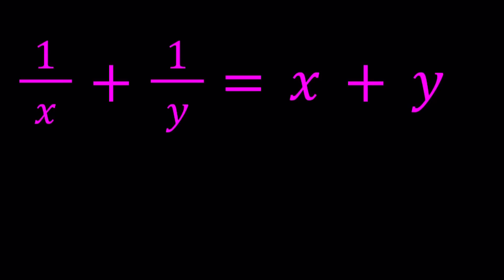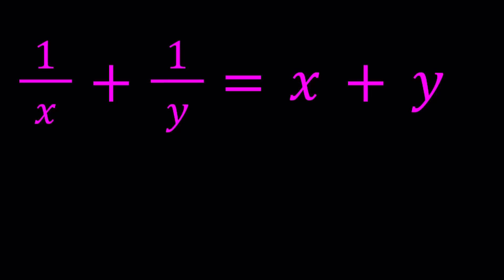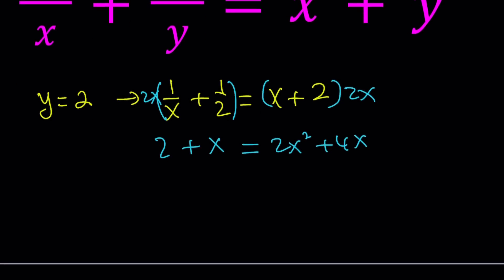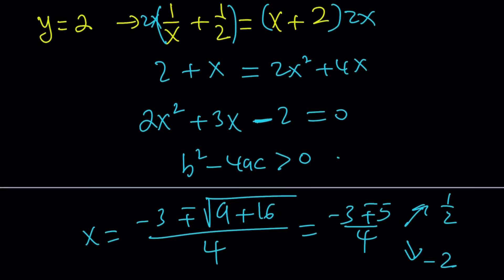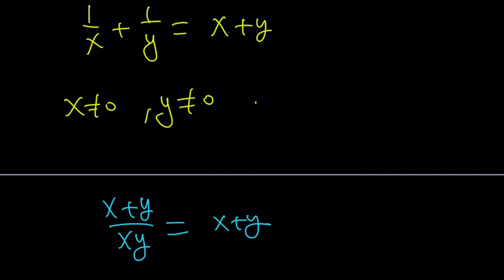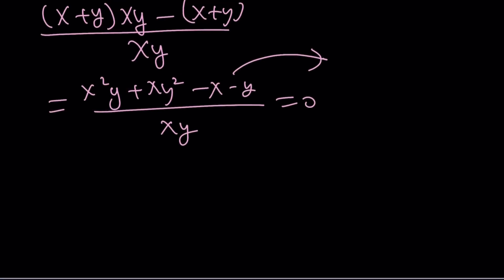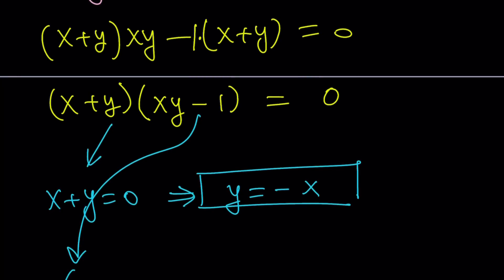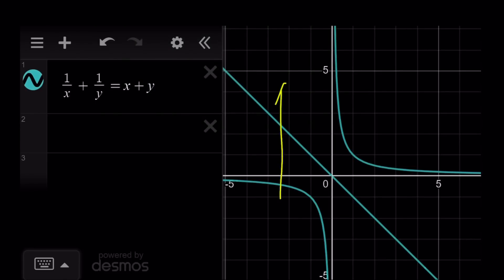Solving A Rational Equation | Math Olympiads